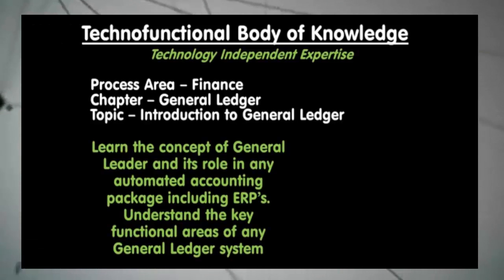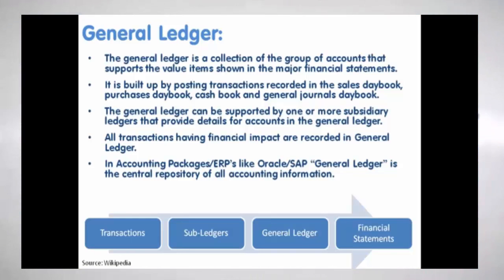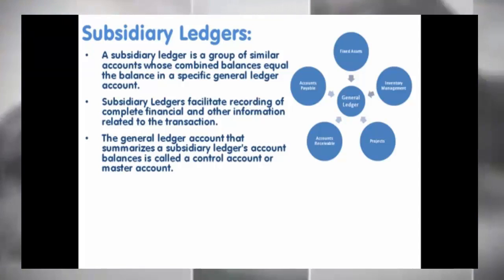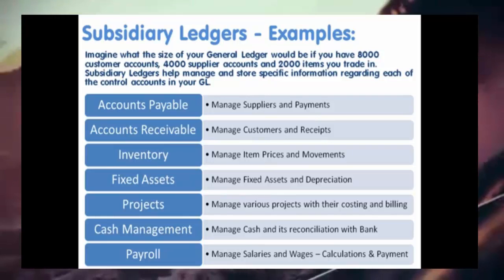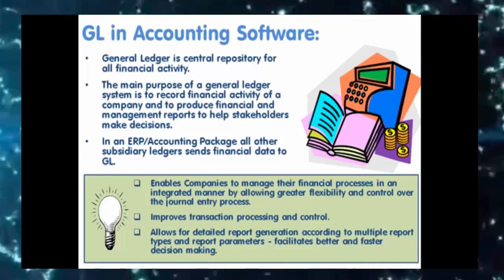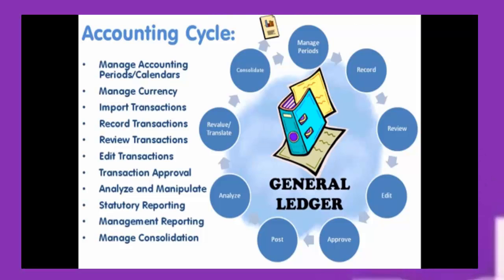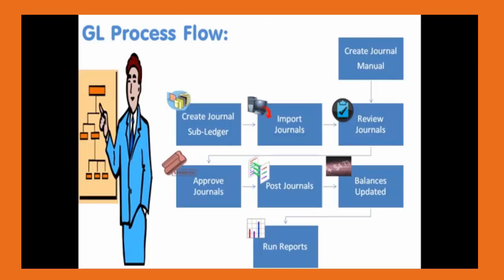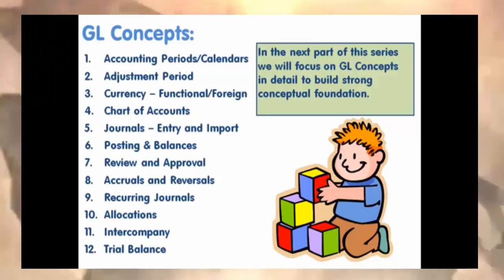sap fico general ledger for beginners tutorial - beginners full length tutorial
sap general ledger,
general ledger sap ,
general ledger in sap ,
gl account in sap ,
sap fi co ,
sap finance ,
sap co ,
fico sap ,
sap fico ,
gl account ,
reconciliation account in sap ,
sap general ledger accounting ,